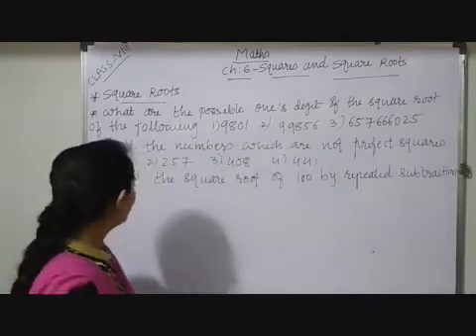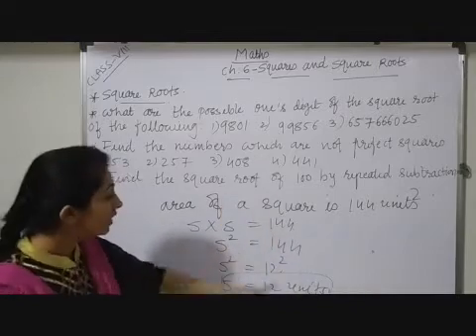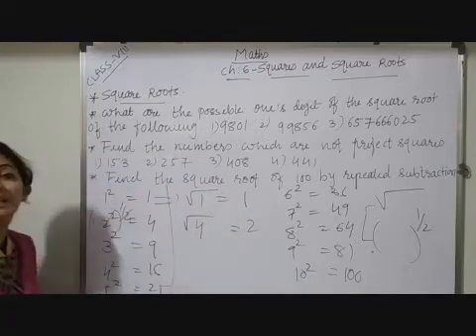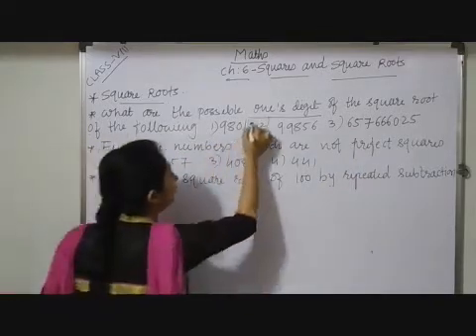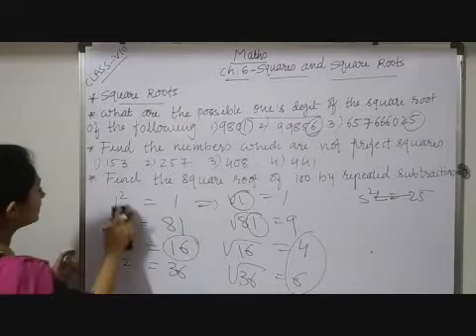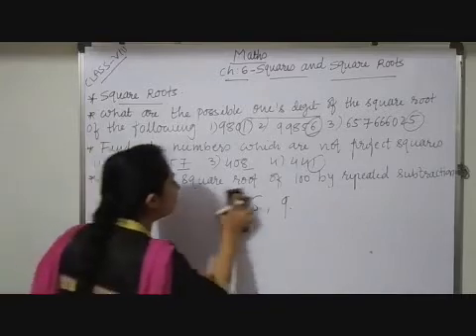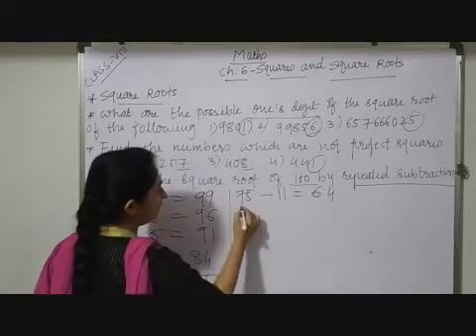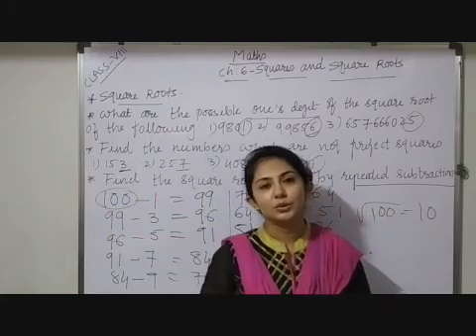VIII Maths Chapter 6 Square & Square Roots Part 5